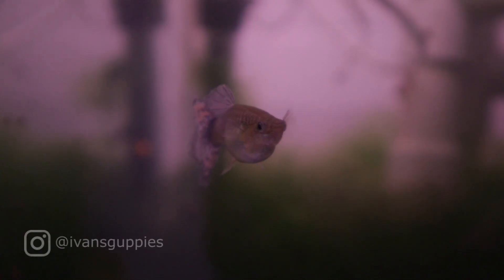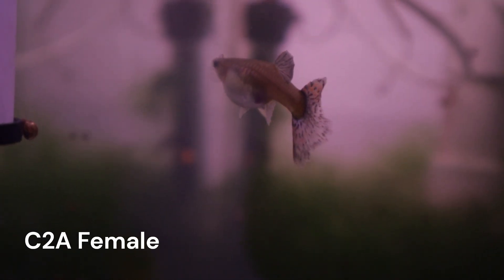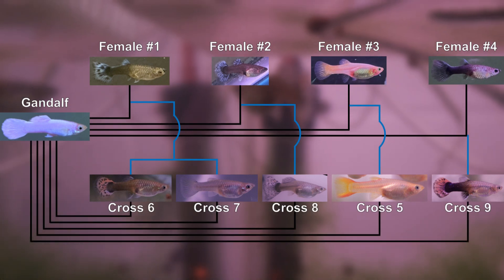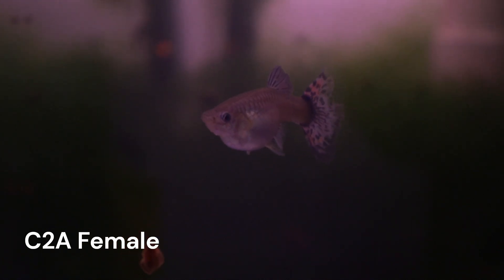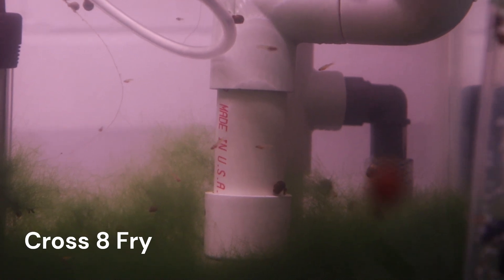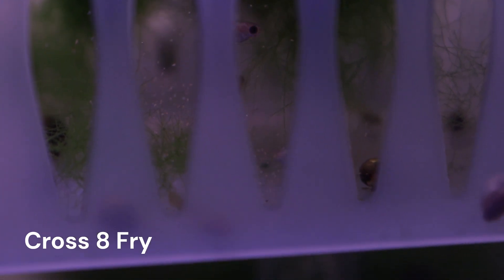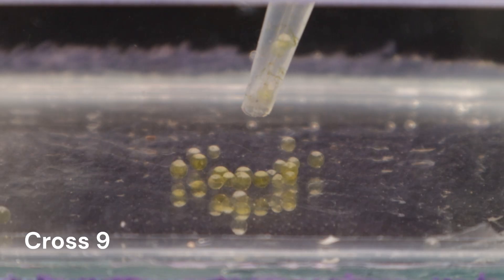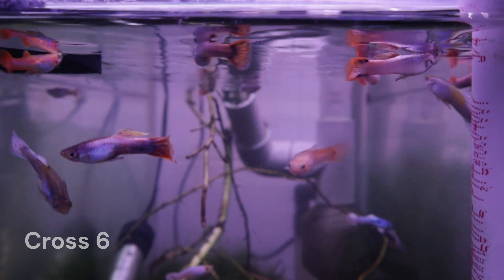Cross 8 Part 2 - Platinum White Male Backcross to Gray Female, Update & Baby Brine Shrimp Feeding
Our starting male has an all-white phenotype (platinum White/snow white/white Moscow/Milky white strain), can we restore this trait through multiple generations by starting with only females that don’t have this trait? In this eighth cross we see a glimpse at the first set of fry.

0:00 Introduction
0:49 For Those That Are New
1:11 Cross 8 Review
2:16 Cross 8 Fry
2:52 Brine Shrimp Feeding
5:04 Outro and Other Cross Updates

SCAU: 953